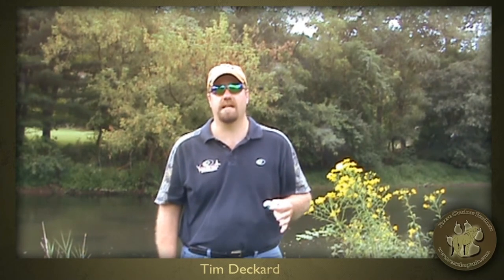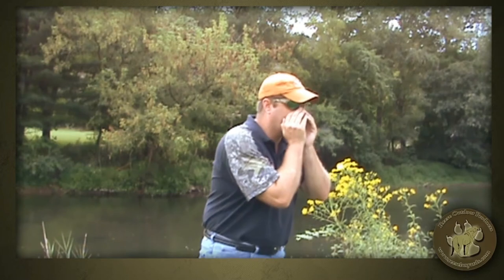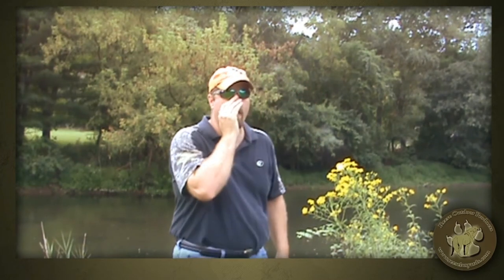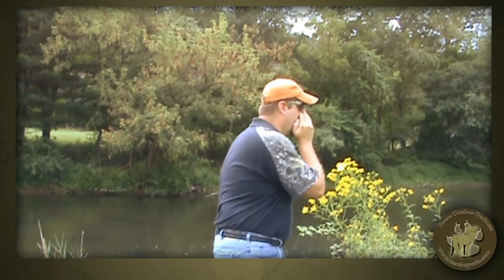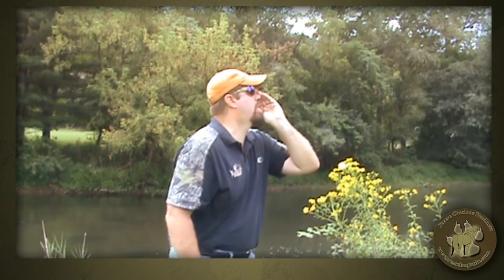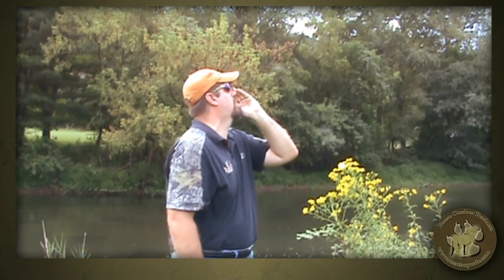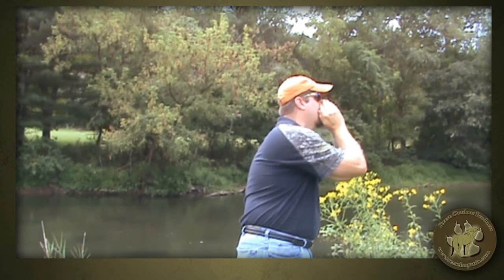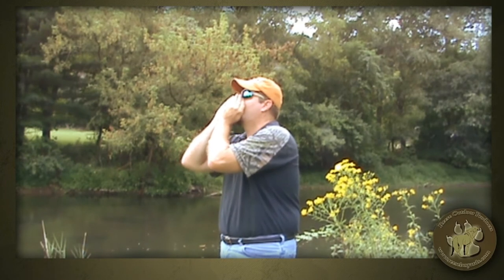Reese Outdoors/Tim Deckard Diaphragm Demo